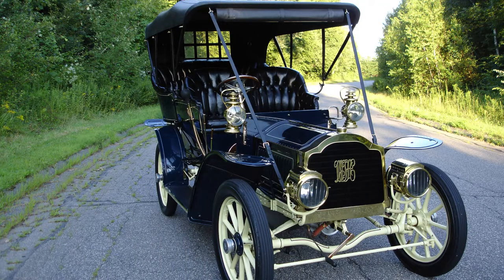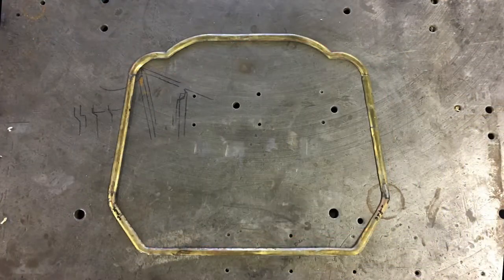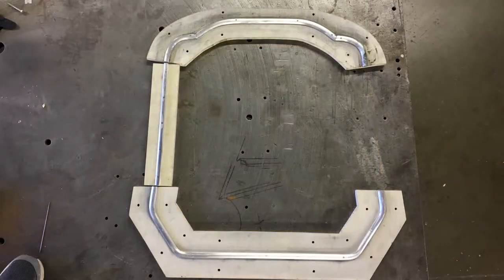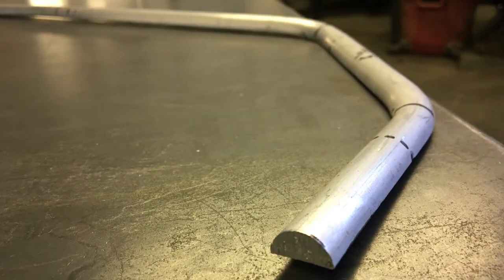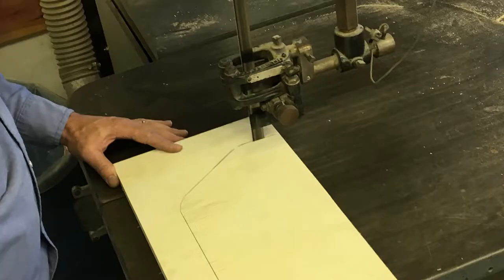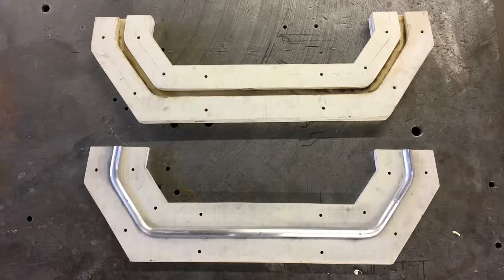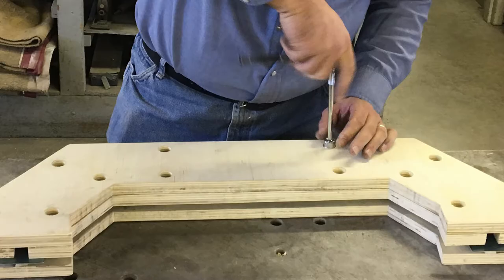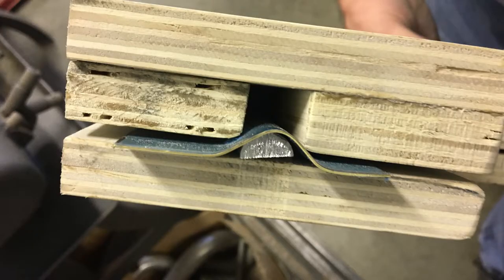Brass Trim H264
The making of a piece of brass trim that fits on the radiator shell on a 1905 Packard Touring.